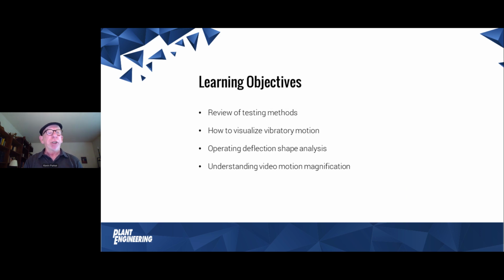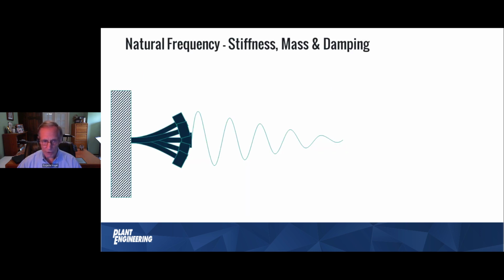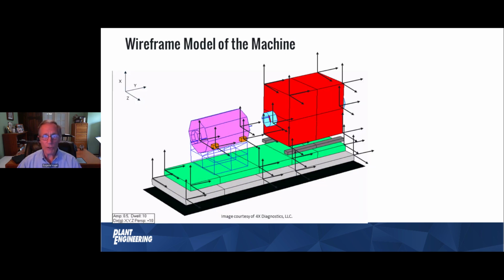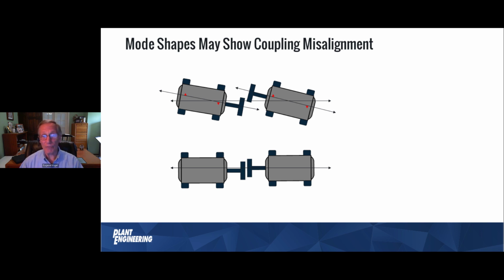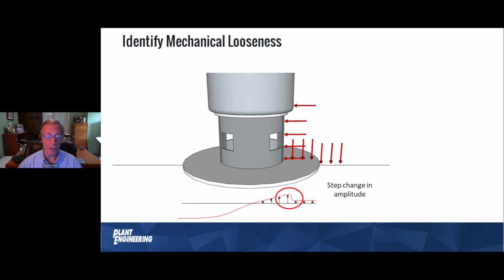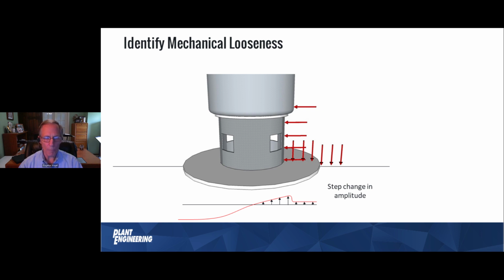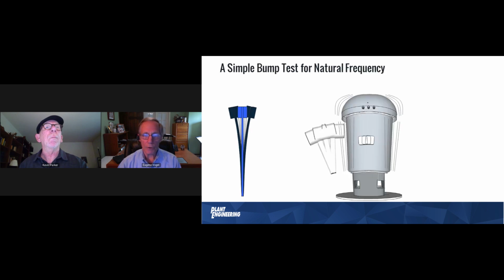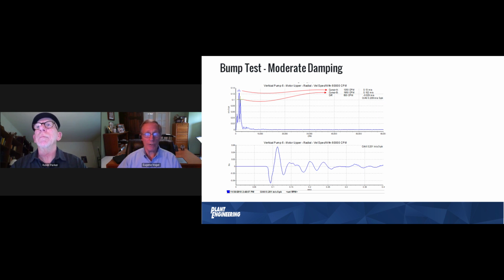The shape of what’s shaking: Identify and visualize natural frequencies that cause resonance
When machinery vibration becomes severe, resonance is often at work. Methods of testing machines for natural frequencies that cause resonance have been discussed in prior presentations. This presentation will first focus on identifying resonance and then move to methods that help visualize the vibratory motion, helping to identify solutions. Two methods will be discussed: Traditional Operating Deflection Shape (ODS) analysis and video motion magnification.